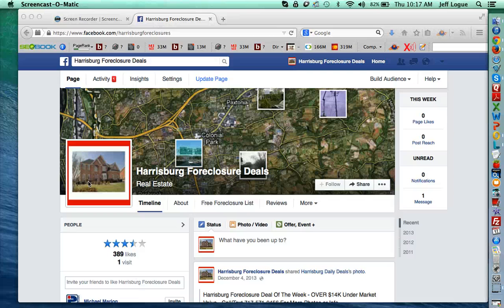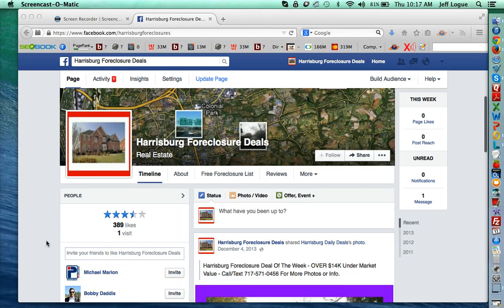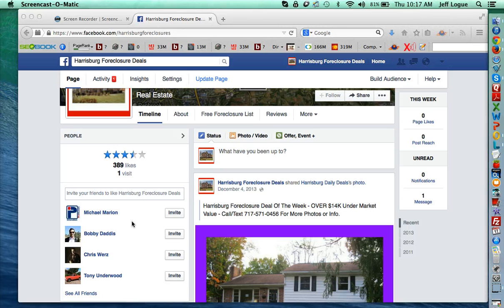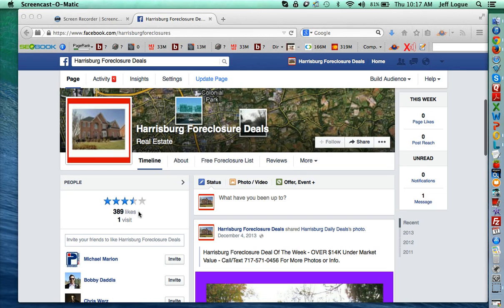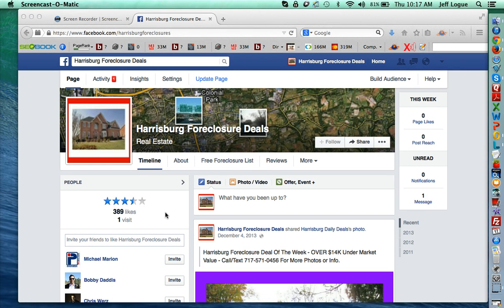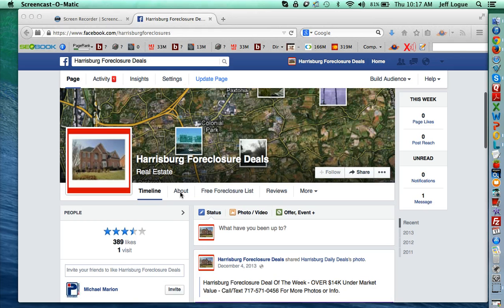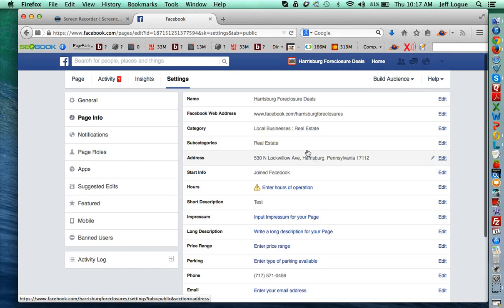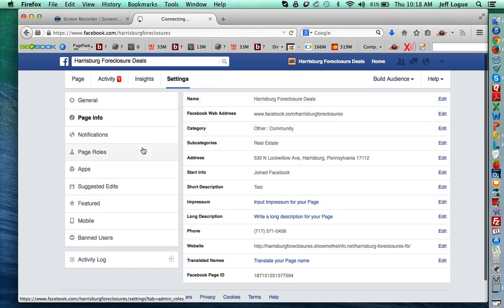How to Manage Facebook Business Page Reviews